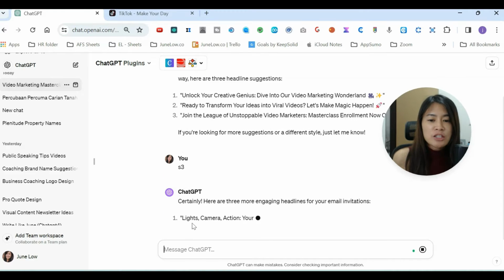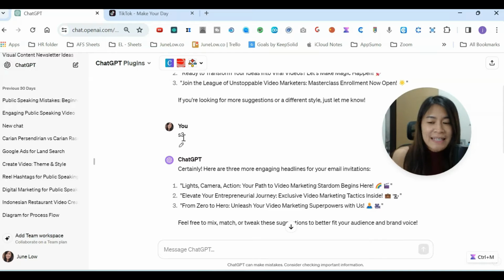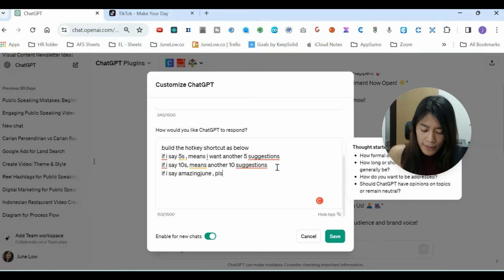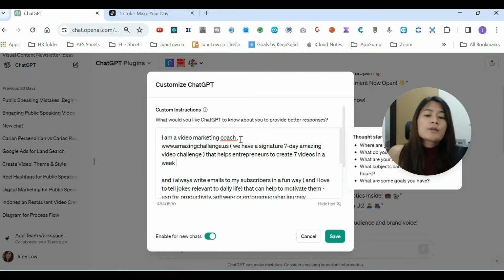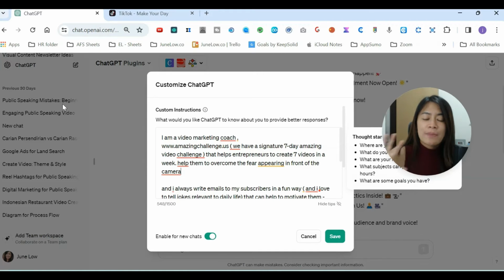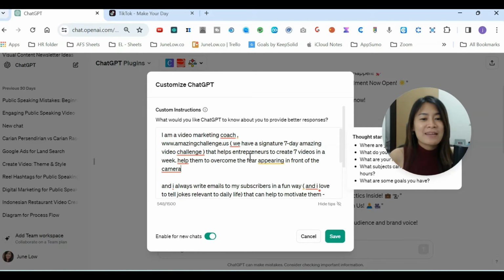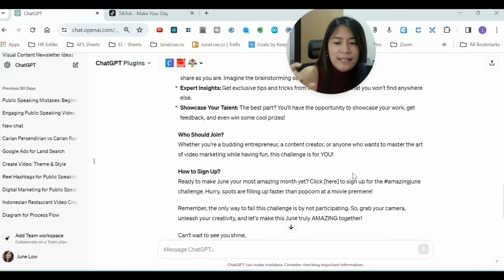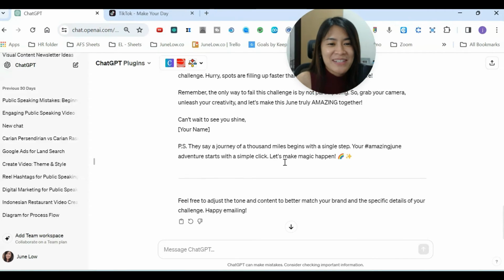Setup HOTKEY Shortcuts In chatgptplus and Customize Your chatgpt To Understand Your Background.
In this video tutorial, we're diving deep into ChatGPT to unveil the secrets of setting up HOTKEY shortcuts in ChatGPT. These shortcuts or hotkeys in ChatGPT are game-changers, allowing you to navigate ChatGPT with lightning speed and precision. We'll show you step-by-step how to customize your shortcuts for maximum efficiency, ensuring that ChatGPT adapts seamlessly to your workflow. Plus, we'll explore how you can personalize ChatGPT to better understand your background, refining its responses to suit your unique needs. Join us as we unlock the full potential of ChatGPT HOTKEY shortcuts and revolutionize the way you interact with ChatGPT

Check FB Automation Software to Get More Leads & Clients

🔽Timestamp: 🔽

00:00 - 00:31 : Introduction video on how to add Chatgpt Hotkey shortcuts
00:31 - 00:40 : Get Free ChatGPT course by Junelow
00:40 - 01:13 : ChatGPT prompt for email content
01:13 - 02:16 : Example ChatGPT HOTKEY shortcuts you must try
02:16 - 02:26 : How to set up your ChatGPT HOTKEY shortcuts on ChatGPT Plus
02:26 - 02:40 : Go to "Customize ChatGPT" in ChatGPT to customize your HOTKEY shortcuts
02:40 - 02:58 : Explanation on how to customize your ChatGPT HOTKEY shortcuts on ChatGPT Plus
02:58 - 03:30 : How to customize your ChatGPT HOTKEY shortcuts on ChatGPT Plus
03:30 - 04:39 : Create 7 videos in a week
04:39 - 05:20 : What context you need to give to ChatGPT to understand your prompt better
05:20 - 05:51 : Example on how to customize your ChatGPT HOTKEY shortcuts on ChatGPT Plus
05:51 - 08:03 : How to use your customized ChatGPT HOTKEY shortcuts on ChatGPT Plus
08:03 - 09:31 : Create 7 videos in a week

Discover how to supercharge your ChatGPT Plus productivity with custom hotkey shortcuts and personalized AI responses! In this comprehensive tutorial, I'll walk you through the step-by-step process of setting up time-saving shortcuts like "S3" for three more suggestions or "S10" for ten alternatives, eliminating the need to type repetitive prompts. Learn how to access the Custom ChatGPT settings, create your own hotkey combinations, and customize how ChatGPT responds to your specific needs.

Beyond just hotkeys, this video reveals how to train ChatGPT to understand your unique background, personality, and business context. By adding details about yourself in the customization settings, you can ensure every response is tailored to your style and requirements without repeating your context in every new chat. I'll demonstrate how to set up personalized formats like "AmazingJune" that automatically applies your preferred writing tone

Whether you're an entrepreneur, content creator, or anyone using ChatGPT regularly, these ChatGPT Plus customization features will dramatically improve your workflow efficiency. Stop wasting time typing the same instructions repeatedly and start leveraging AI prompt engineering to get better, faster results. Watch until the end to see real-time examples of how these ChatGPT shortcuts and custom instructions work in action, and learn how to implement them in your own workflow today!